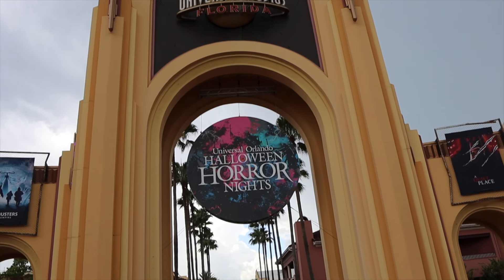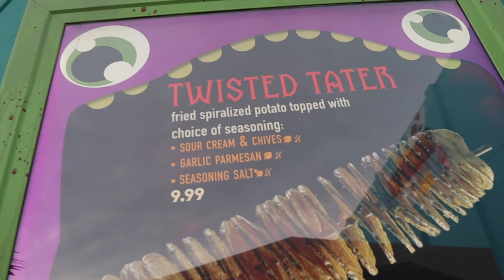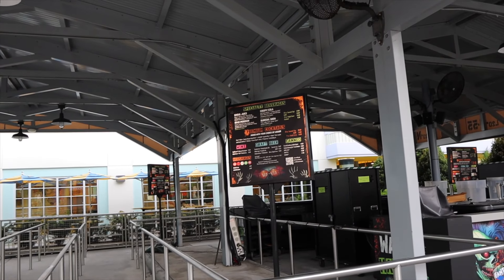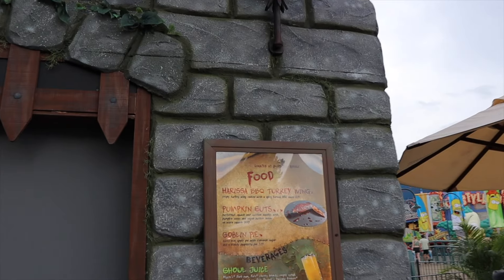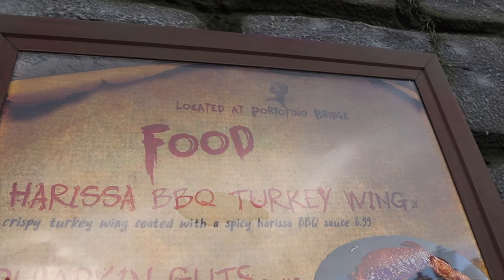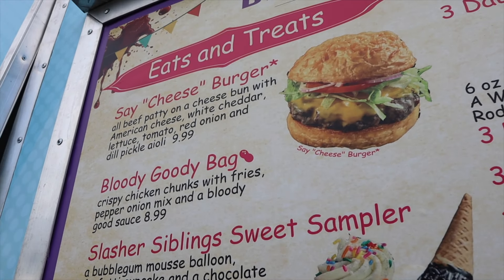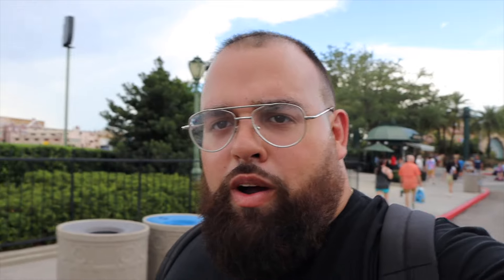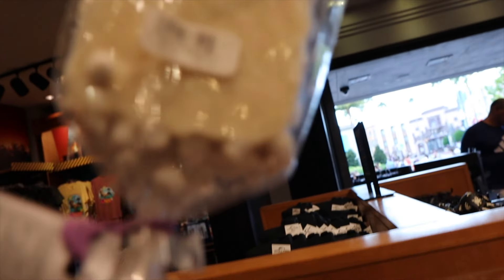ULTIMATE Foodie Guide to Halloween Horror Nights 2024 | ALL the Food Booths & Bars at HHN 33!!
Curious about the mouthwatering food and drinks coming to Halloween Horror Nights 2024? You're in the right place! In this ULTIMATE Foodie Guide, we're taking a detailed tour around Universal Studios Florida to uncover every single food booth, bar, and hidden gem that HHN 33 has to offer. Whether you're hunting for the most devilishly delicious treats, exclusive themed cocktails, or just want to know where to find everything, I've got you covered. Join me as we explore the park and get a sneak peek at all the spooky snacks and sinister sips awaiting you this year. Let’s make sure you don’t miss a single bite!

If you're a die-hard fan of Halloween Horror Nights or simply crave spine-chilling excitement, you cannot afford to miss this incredible revelation!